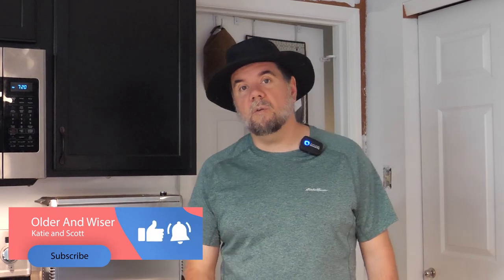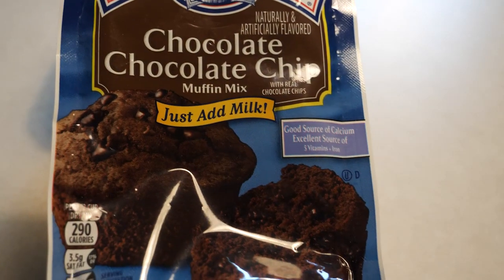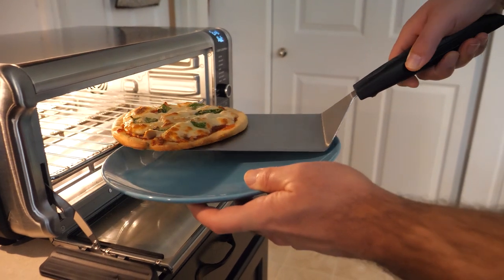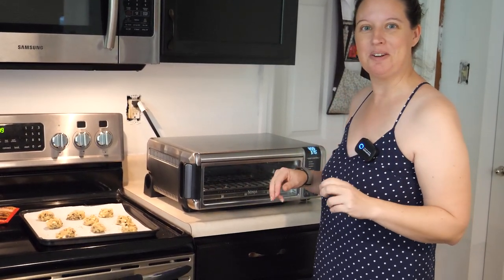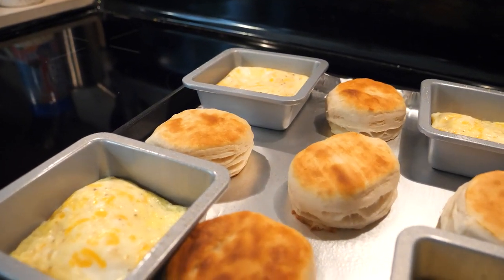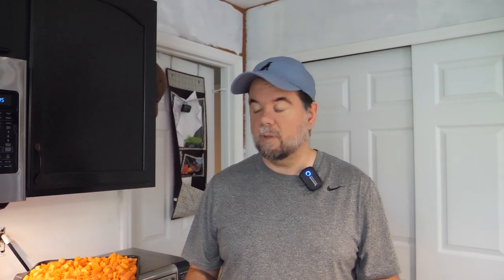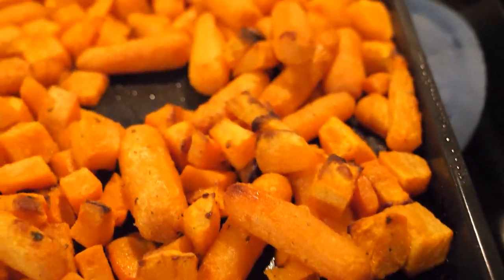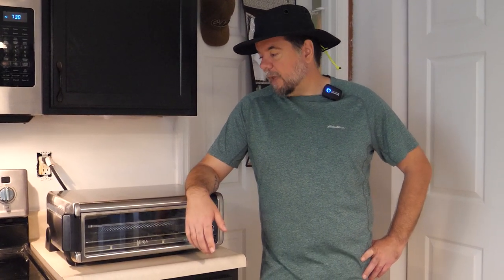Ninja Foodi Oven for the camper? We test 6 RV friendly recipes!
The Ninja oven (Ninja Foodi Digital Oven) has become a quick favorite for toast and bagels, but is it good enough to earn a place in our RV? We try our six easy RV friendly dishes to find out if its worth having while camping.

Ninja Foodi Digital Oven

Chapters:
00:00 Intro
03:33 Pizza
06:26 S'mores Cookies
08:55 Biscuit and Egg Sandwich:
11:00 Muffins
12:44 Roasted Veggies
15:44 S'Mores